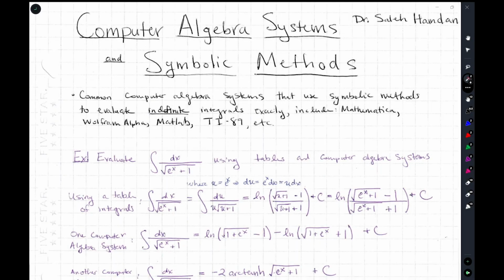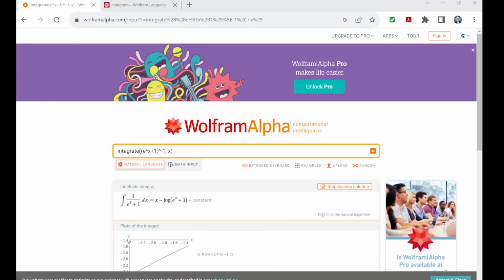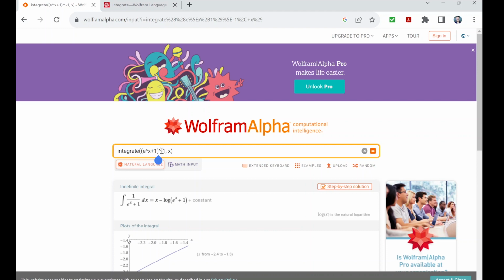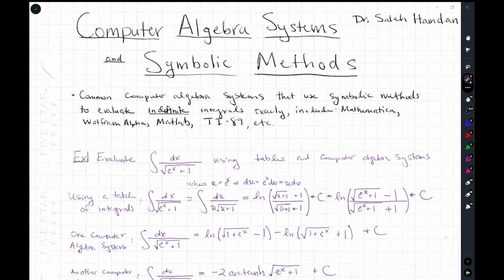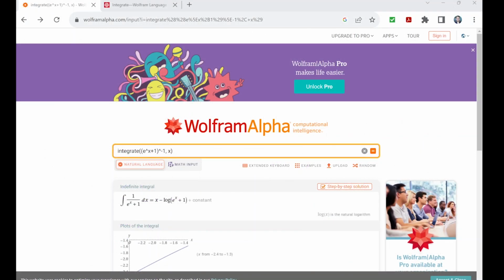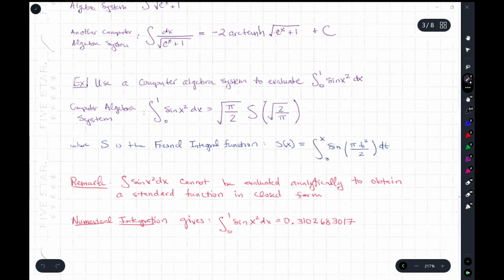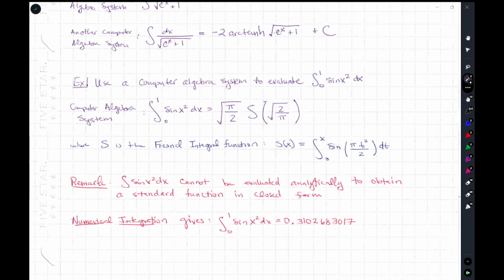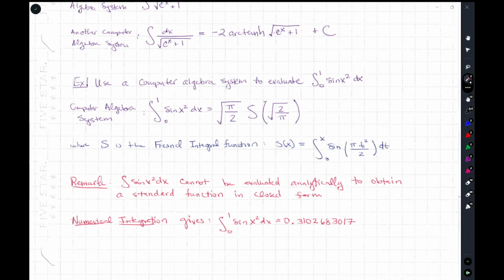Calculus II E21 Computer Algebra Systems and Symbolic Methods